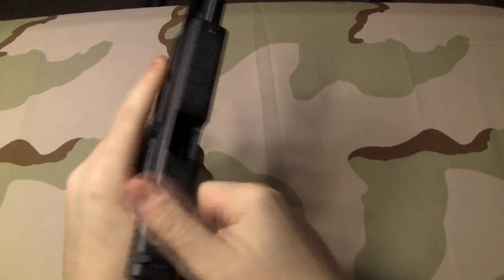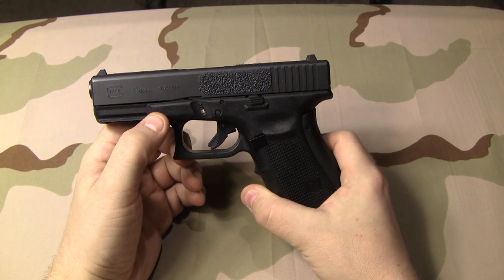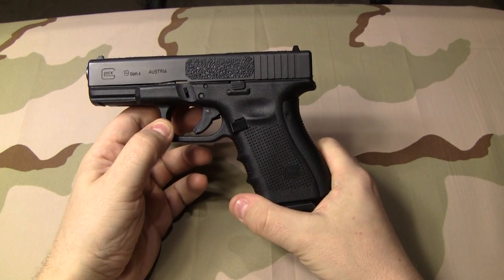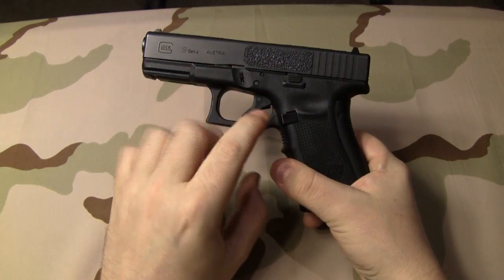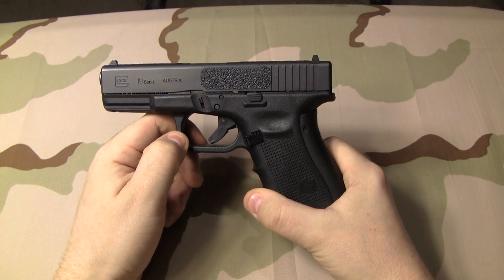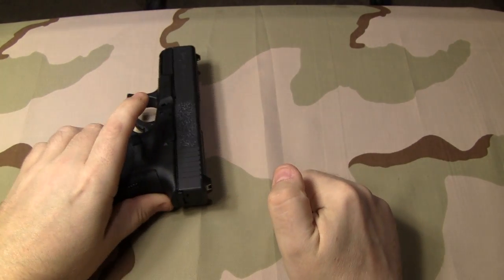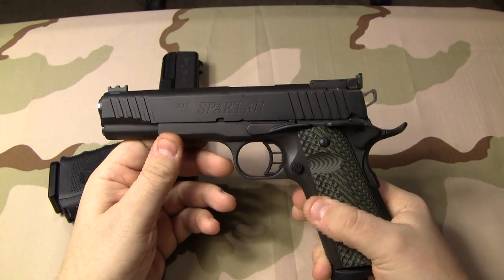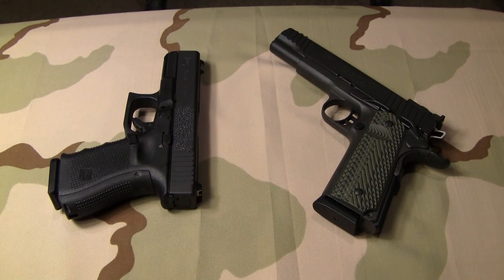Could changing the weight of your trigger pull get you in trouble in court?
Lets discuss this urban legend..